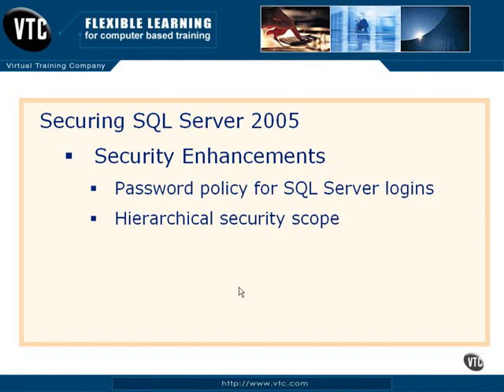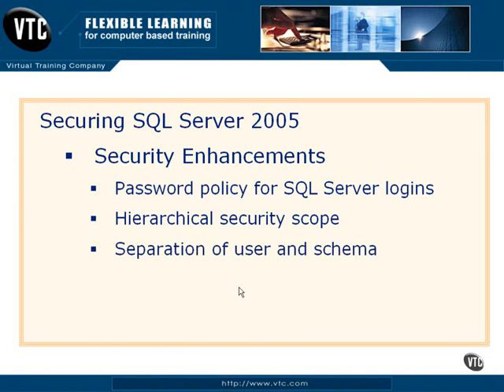Securing SQL Server 2005 Lesson 4.1